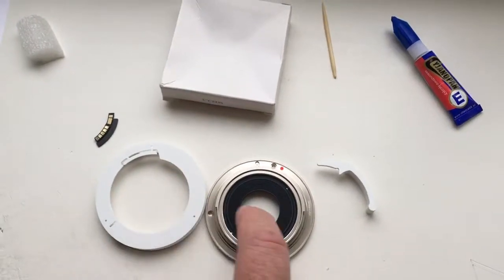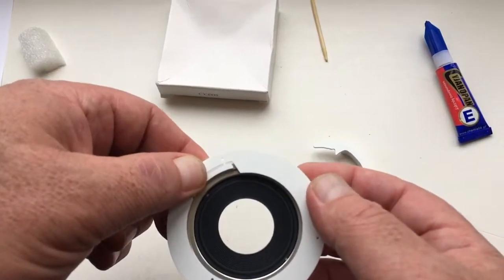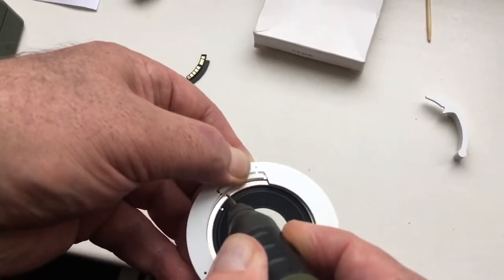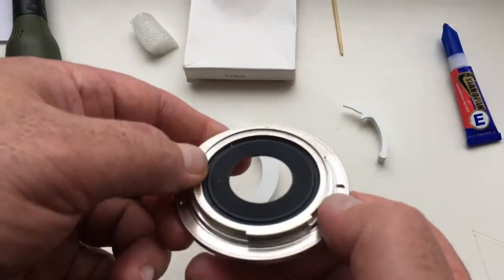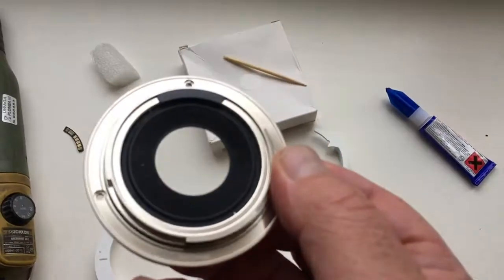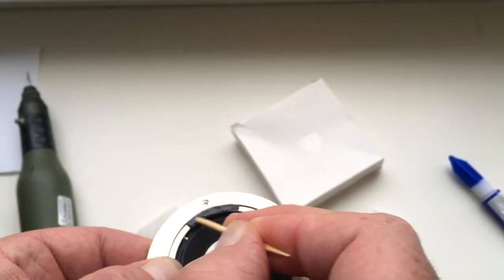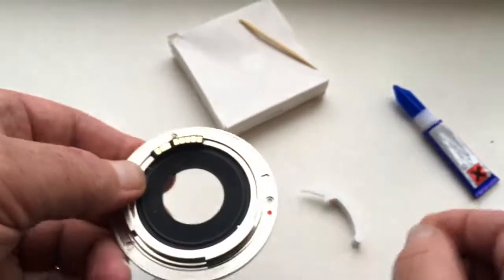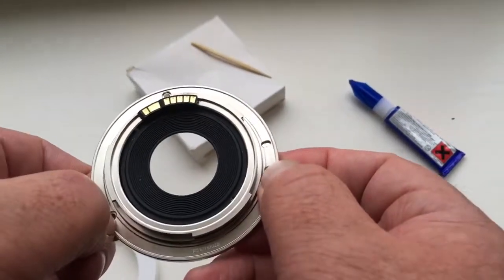Canon programmable chip-dandelion installation instruction to Samyang/Rokinon/Bower/Walimex/Opteka.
Buy a programmable chip for Canon here:

Canon programmable chip-dandelion installation instruction  to Samyang/Rokinon/Bower/Walimex/Opteka/Vivitar.

1. Unscrew the bayonet from the lens
2. Prepare the glue
3. Attach the caliber (professional or ordinary)
If you bought 5 or more chips, I will send you a professional caliber.
4. Remove the chrome coating at the installation site of the bayonet
5. Degrease the chip location, shelf and chip
6. Apply glue
7. Apply the shelf and wait for the glue to dry.
To avoid mistaken installation of dandelion on the shelf
(such an error happens very often!)
First, install a dandelion chip on a double-sided adhesive tape.
  After installing the dandelion chip on a double-sided adhesive tape:
1. Insert the bayonet with the dandelion chip into the camera,
 a) if the camera shows the diaphragm - pull out the bayonet with the dandelion chip from the camera. Mark the boundaries of the dandelion chip on the shelf-gasket with a sharp object. Degrease the surface of the shelf and chip and install the chip on the super-glue.
b) if, after installing the dandelion chip on the double-sided adhesive tape, the camera does not show diaphragm.
Remove the bayonet with the dandelion chip from the camera and make a correction of the position of the dandelion chip on the shelf. And do all the operations written in point "a".
8. Degrease
9. Apply glue to the shelf
10. Apply the chip and wait for the glue to dry.
11. Remove the caliber
12. Insert the bayonet with the chip into the camera.
The camera shows the aperture, so the chip is installed correctly!